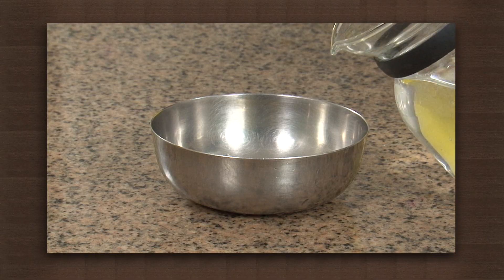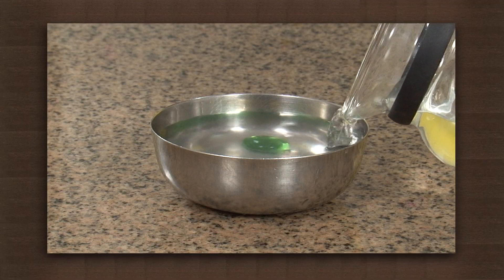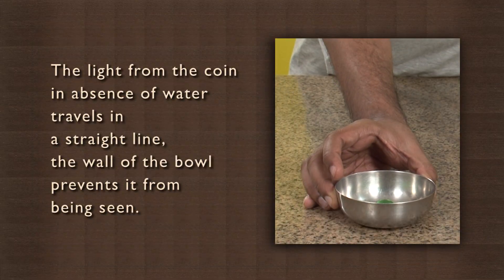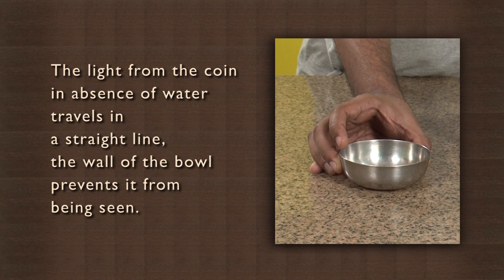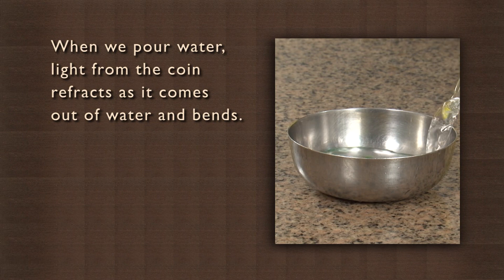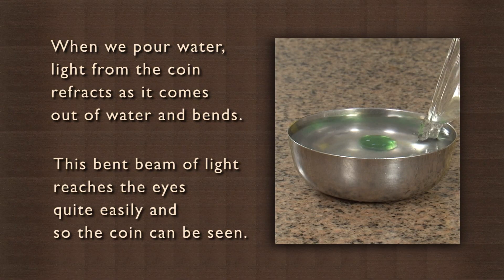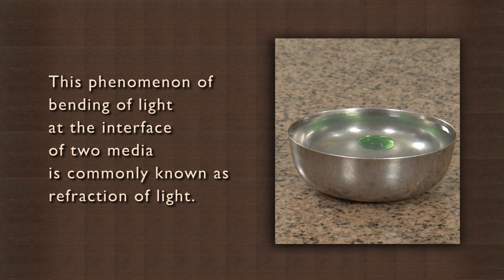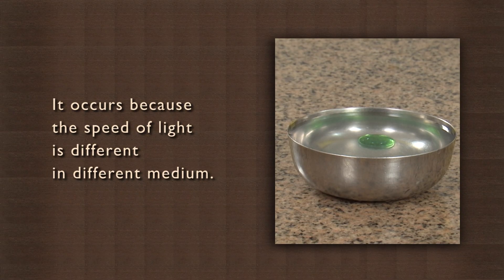Refraction of light changes visibility | Physics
Have you noticed how the deep end of a pool appears to be shallow from the poolside but always deeper than it looked when you get into the water? This activity shows how refraction, or the bending of light rays, can play such tricks. We put a colourful coin in a small metal bowl and move the bowl away from us till the coin is no longer visible. As we add water to the bowl, the bottom "rises up" so that at one point coin that is brought into view again. This happens due to refraction of light as it travels from water to air. The speed of light is different in different media, causing light rays to bend as they travel from one medium to another.